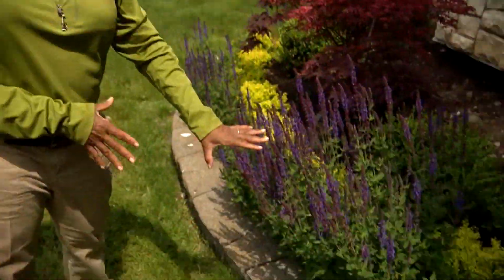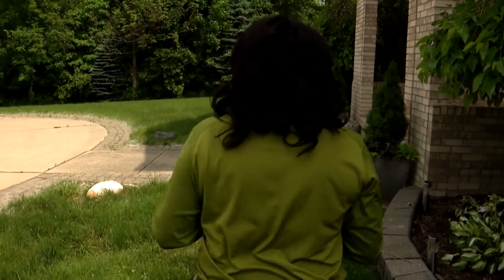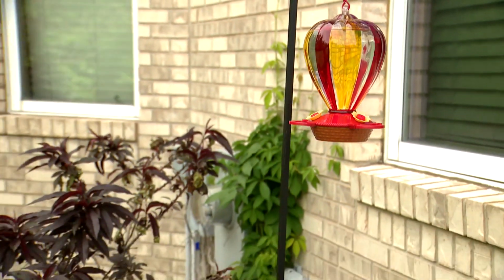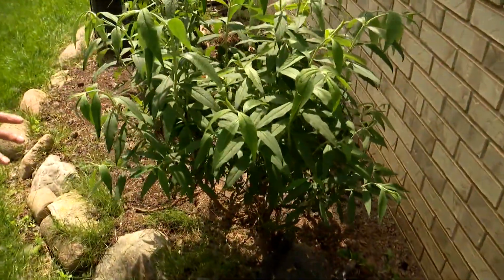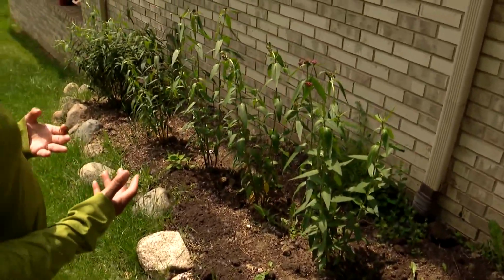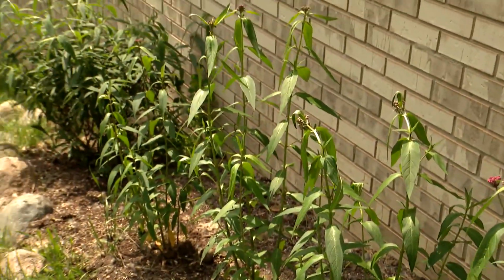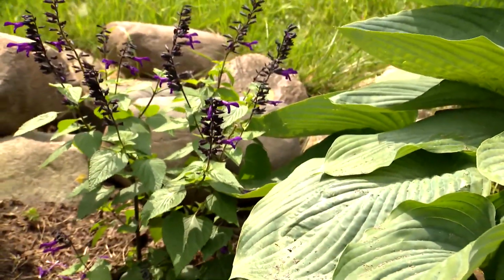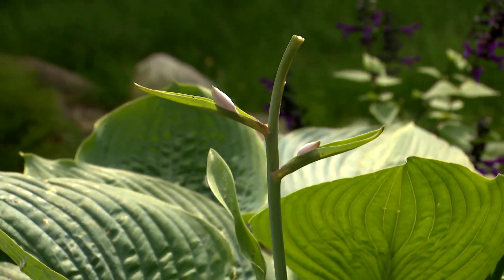Gardening for birds, bees and butterflies